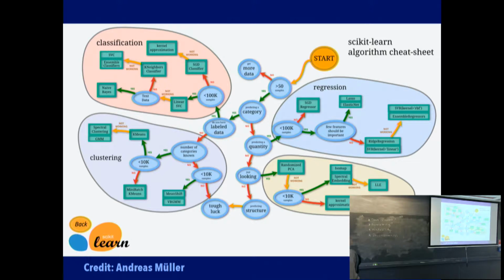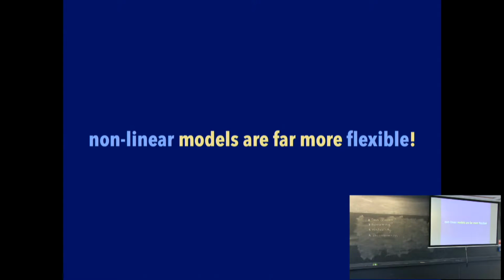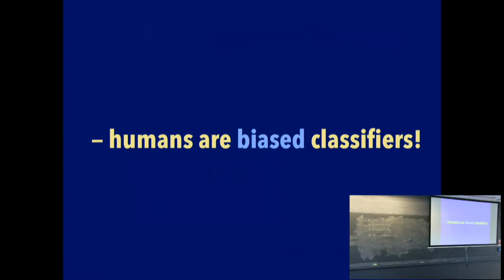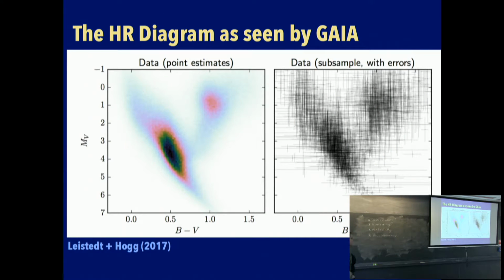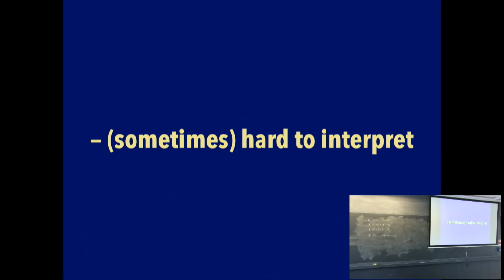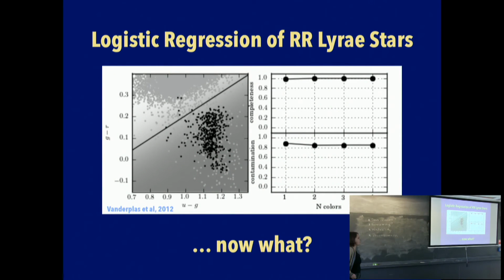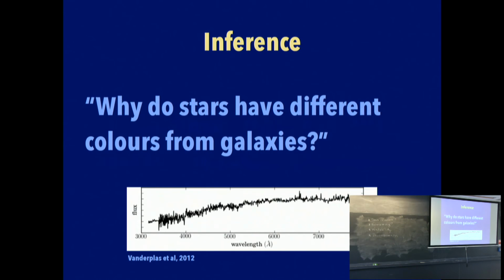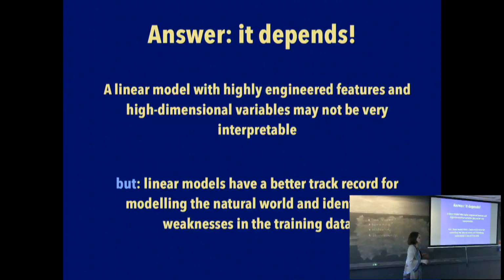Python in Astronomy 2017 - Live